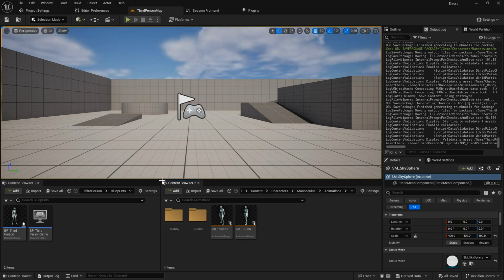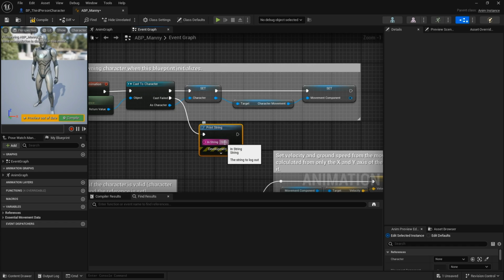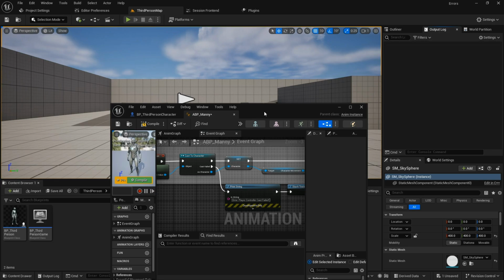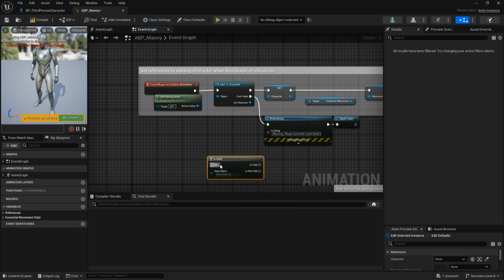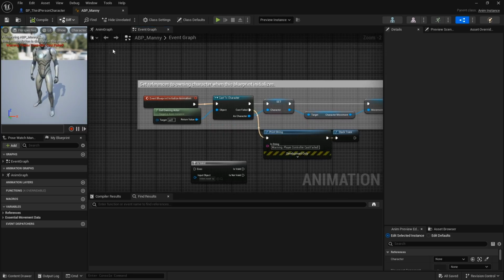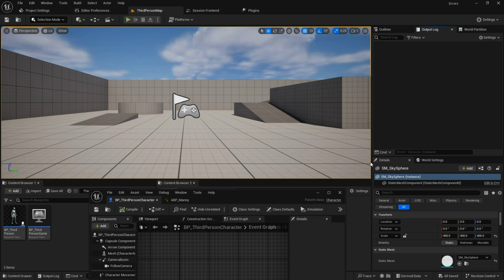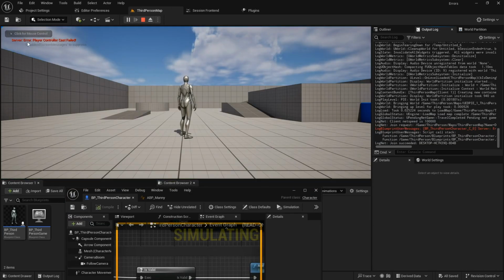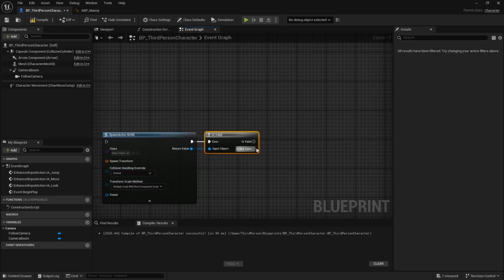Errors are your friend, don't get rid of them